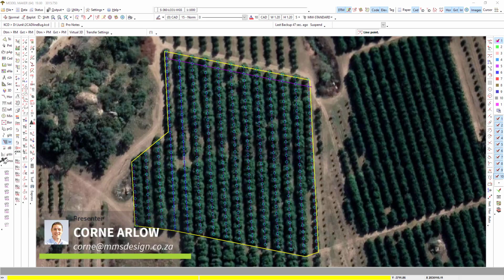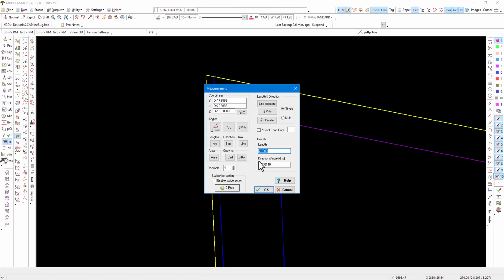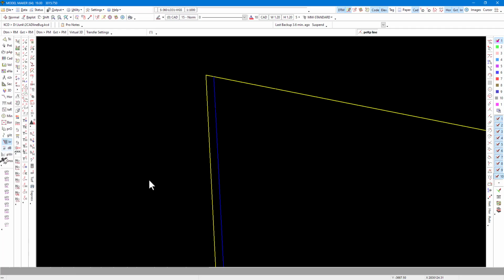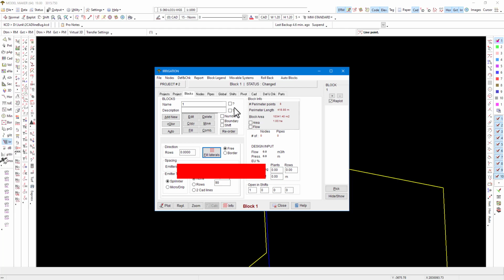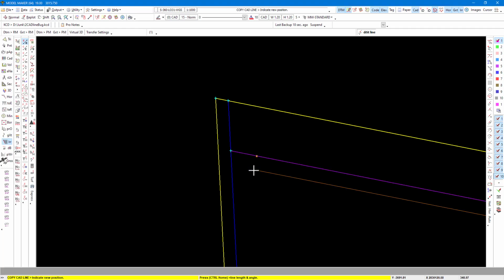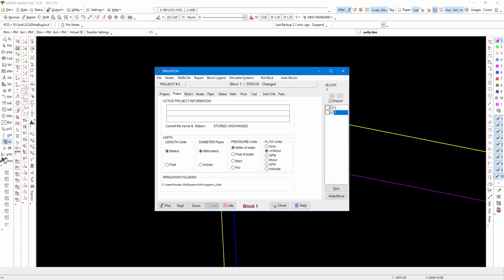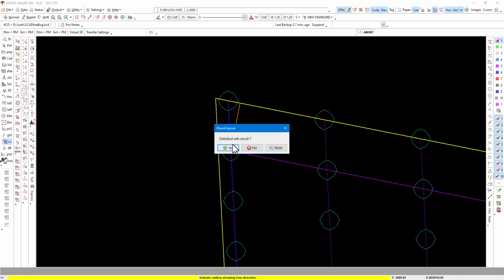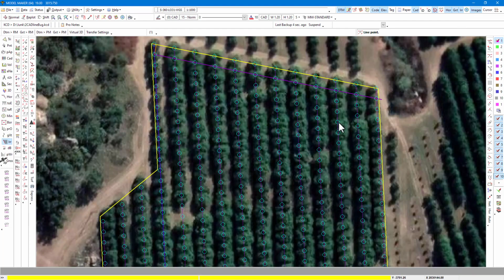2 CAD Lines Laterals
Ever wondered how to start an irrigation block with sprinklers and trees on the edge of your irrigation block even though the tree row direction is not perpendicular to your irrigation lateral row direction using IrriMaker. In this video, we show you how you can use two CAD lines to achieve this.